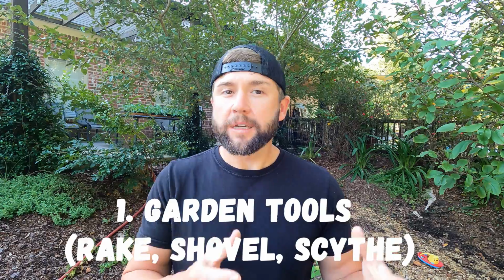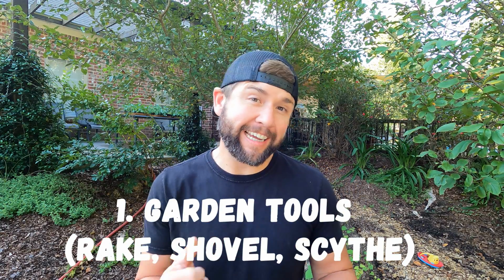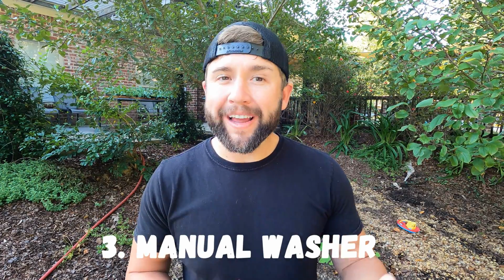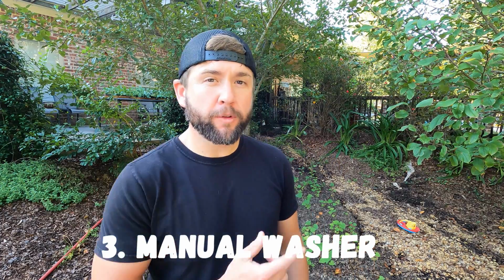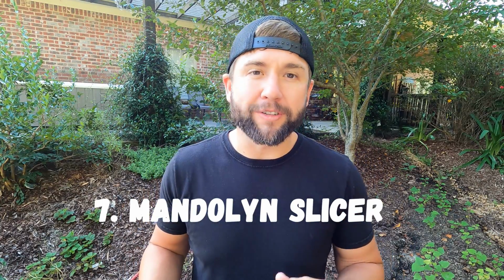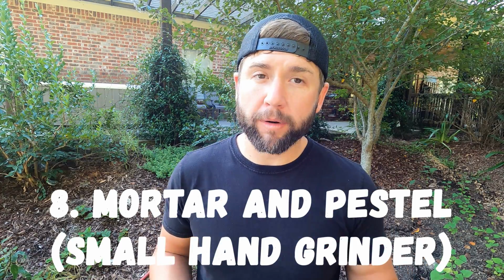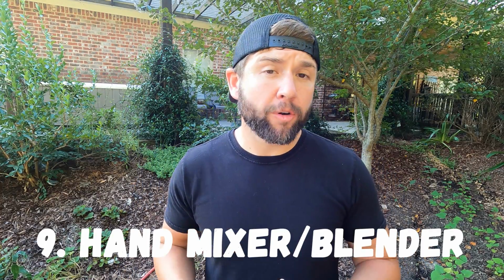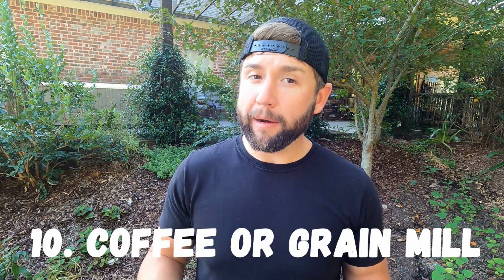10 Items You NEED To STOCKPILE - LAST FOREVER | Prepare For THE GRID Failure Or Outages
Hey y’all! These OFF GRID Tools can be the Life saving items YOU NEED to make it through THE GRID Collapse, or blackouts or power outages. It may be just to conserve and SAVE MONEY! Prepping For the harder times and Depression living Scenarios.

10 percent off: themacs